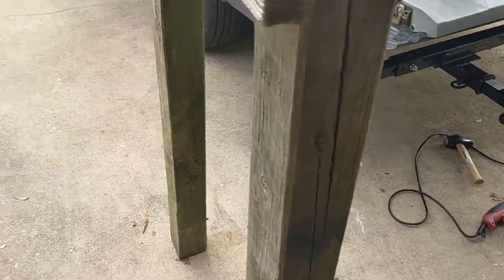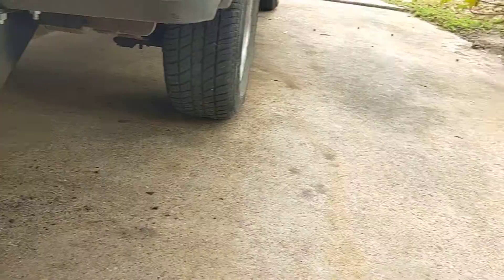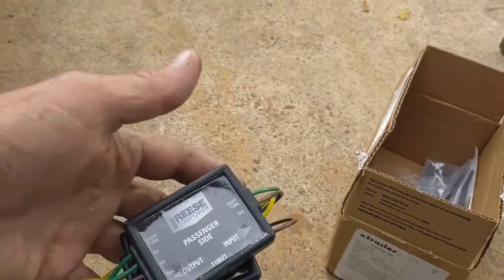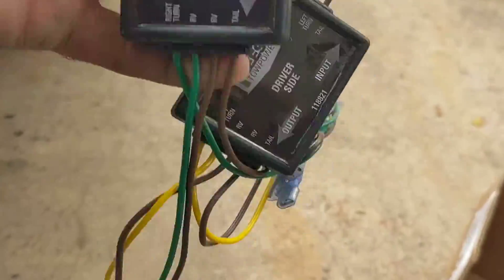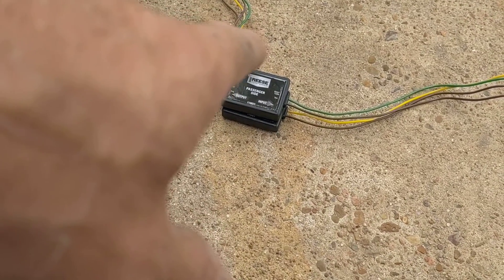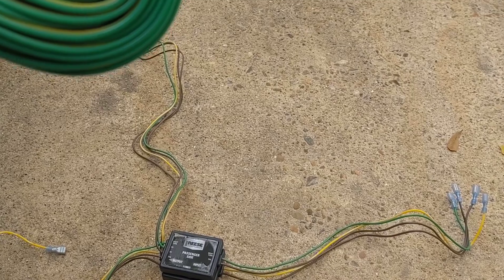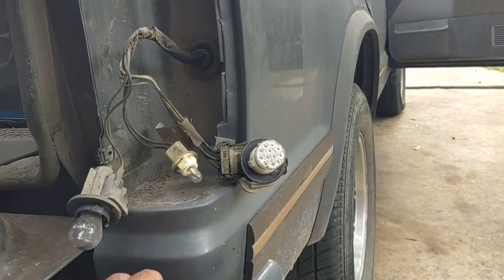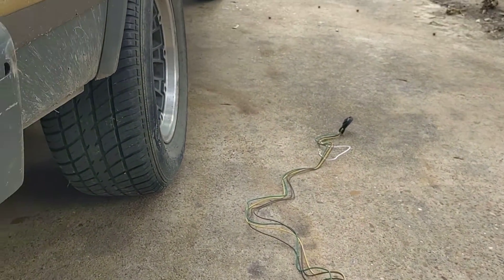Adding some harnesses to Jimmy, part 1